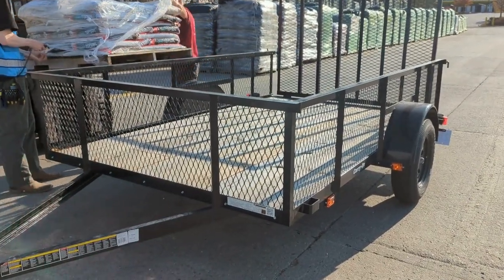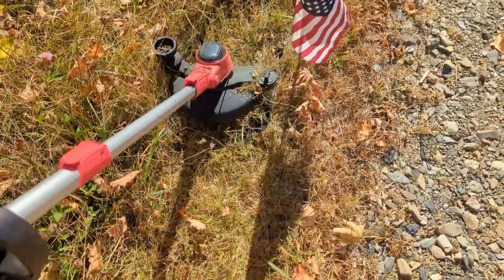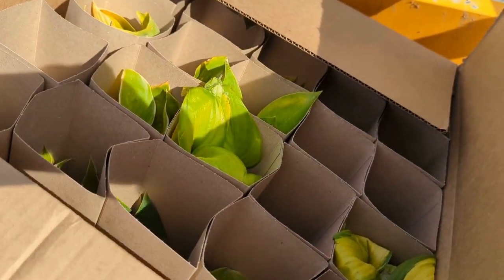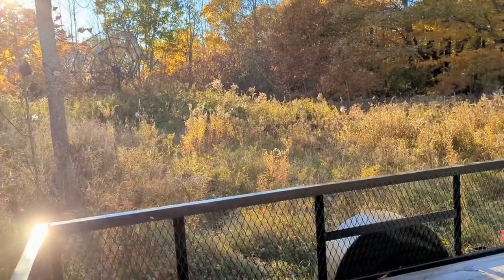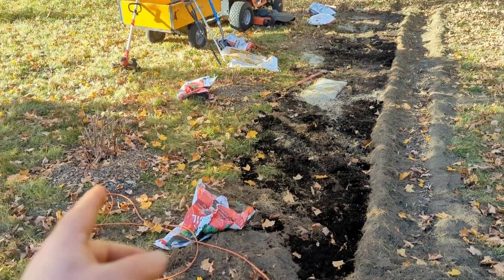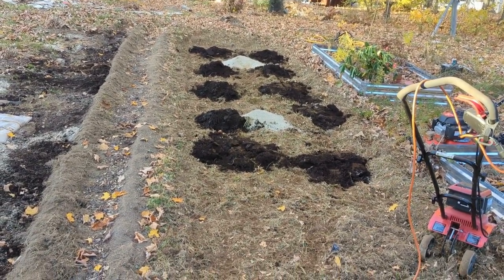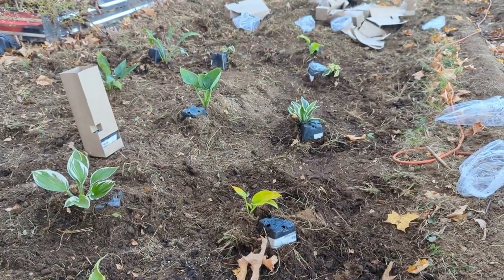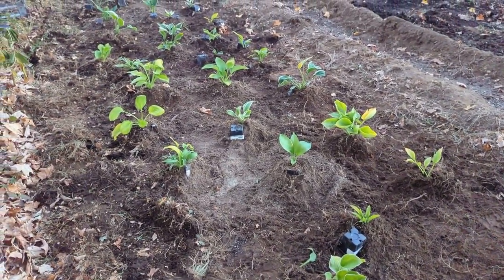New Trailer, soil strife, weeds, new beds and Fancy Hostas - racing against the sun. Learnin as I go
Picked up a new trailer and the day started from there. Straight to work trenching a daffodil/tulip bed, trying out my new weed eating handheld electric mower, and how in the world do I mix all this soil? I don't know what I'm doing really. I just kind of go and figure it out. I also got 33 NICE SPECIMEN Hostas that are too fancy for me. I have to get the bed dug, mixed and planted before dark! See you next weekend.

Items I use:

I put the token list of things I buy from Amazon in hopes that you will buy something from Amazon, thus possibly paying me a few bucks for recommending to you!

Anyumocz 60 Pcs 1 Gallon Flexible Plant Nursery Pots,Thickened Soft Plastic Seedling Pot with Holes,Flower Plant Container for Succulents,Cuttings,Transplanting,Home Garden(Black)

Garden Safe Brand TakeRoot Rooting Hormone, Helps New Plants grow from Cuttings, 2 Ounces, 2 Pack

Cordless Weed Wacker & Edger & Lawn Mower with 2.5Ah Battery, 3-in-1 Weed Wacker Battery Operated, Running Time 50~75 Mins (Battery and Charger Included)

Amazon Basics 3-Shelf Adjustable Heavy Duty Steel Wire Rack Storage Shelving Organizer for Kitchen, Garage, 23.2" L x 13.4" W x 30" H, Black

SCOTTS ORGANIC GROUP 0.75 cu.ft. Proom Top Soil